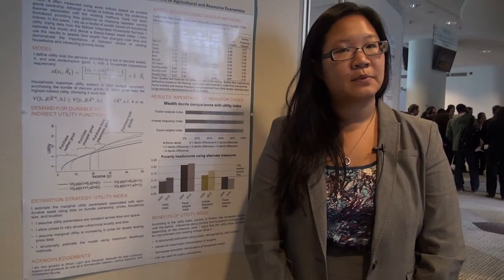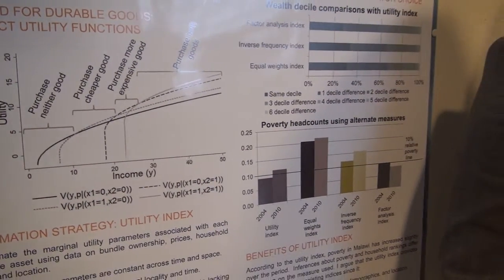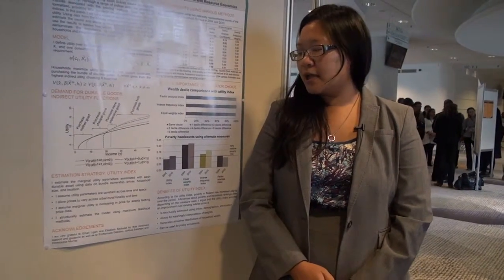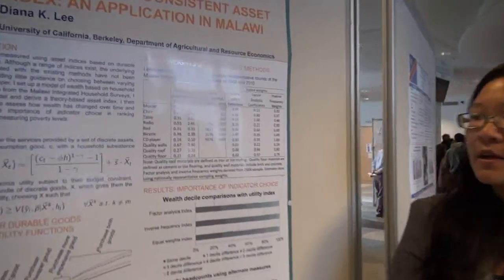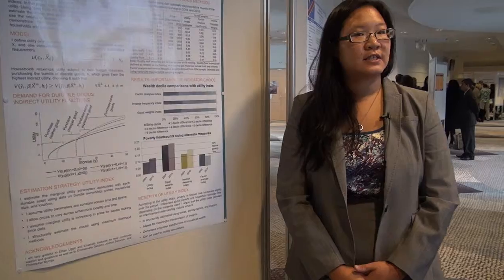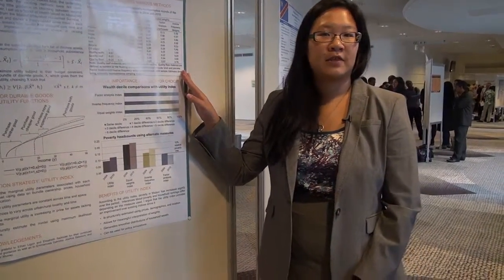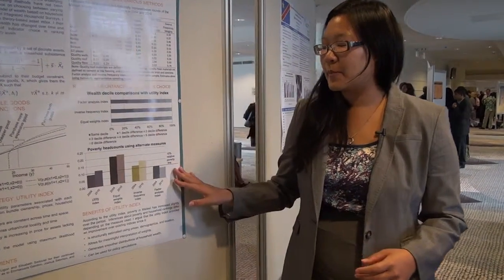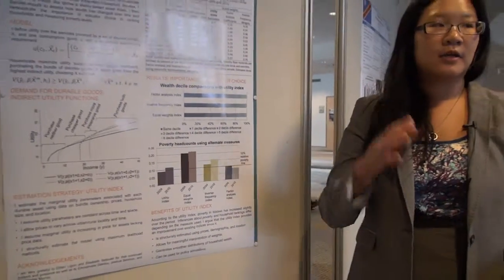IGA Conference - Poster 5: Growth and Inclusiveness 3/4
Diana Lee: Measuring wealth using an economically consistent asset index: An application in Malawi